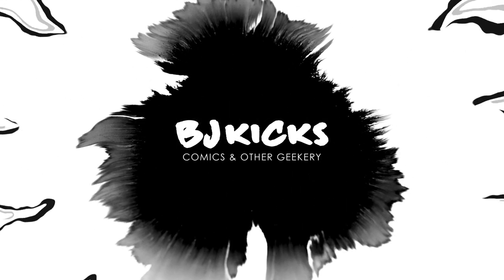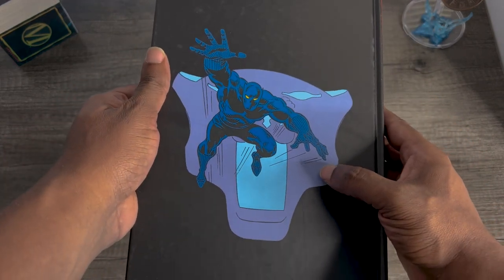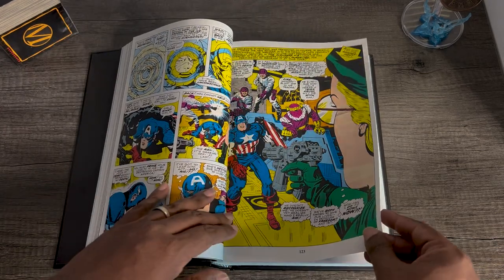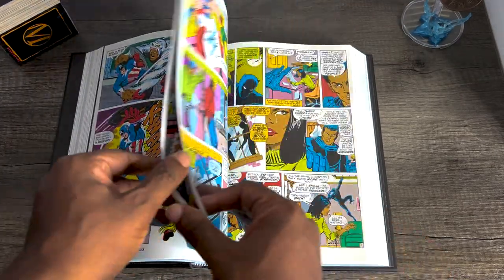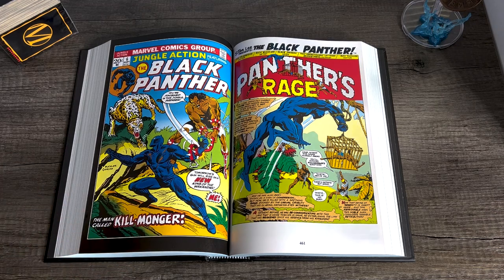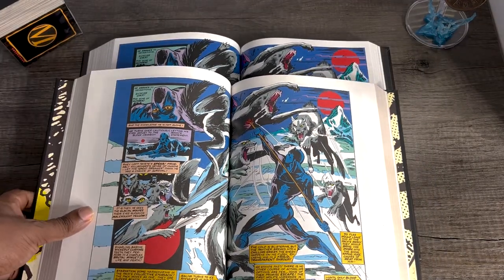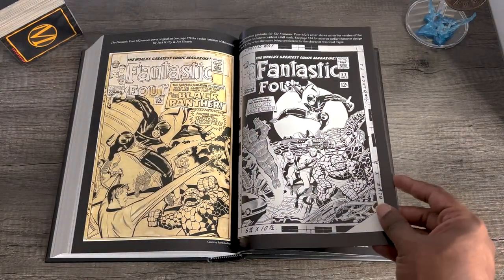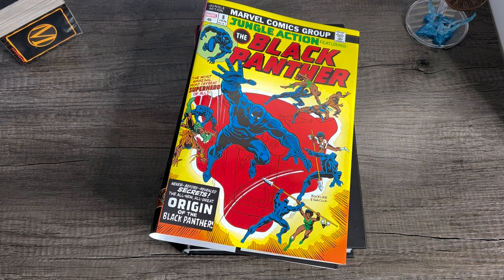Overview: The BLACK PANTHER Early Years Omibus | Wakanda Forever | Don McGregor | Panther's Rage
Taking it back to where T'Challa's story first began.